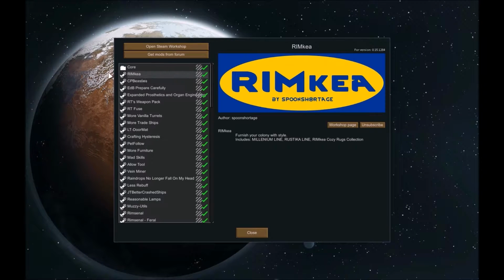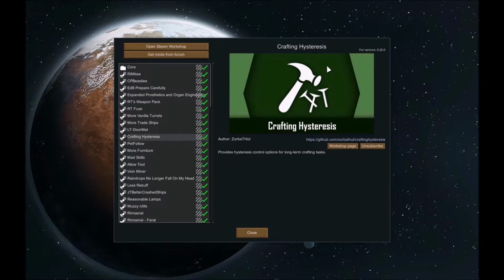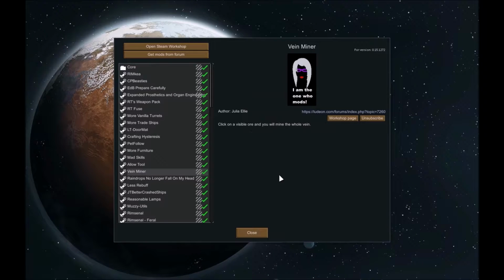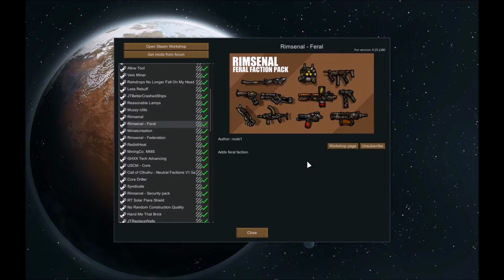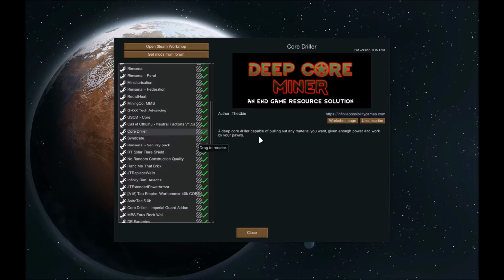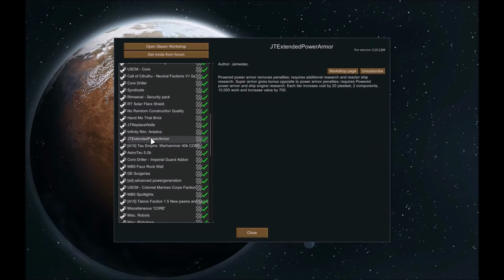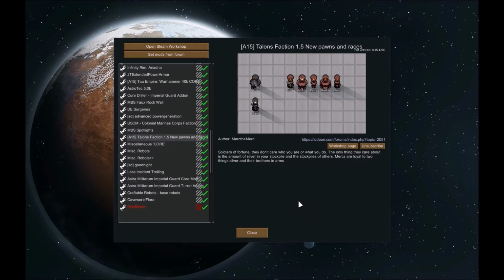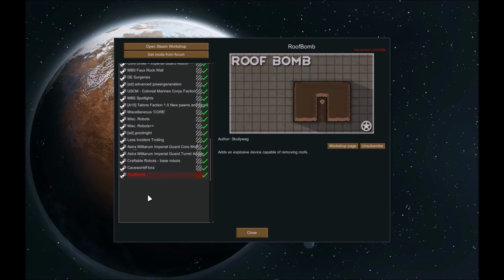Let's Play Rimworld EP.0 (Prologue)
This is my first time recording myself playing a video game. If you have any advice or comments, feel free to let me know!

For this episode, I'll simply list the mods I'm using for the game, to make sure everyone understands the differences with the vanilla game. All the mods can be found on Steam.